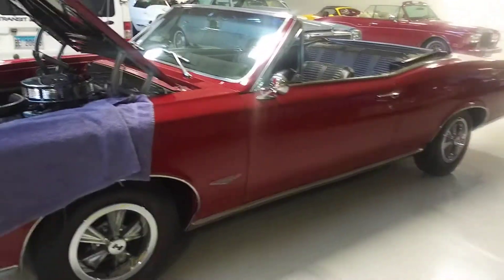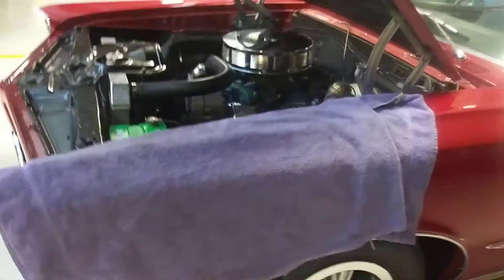1966 GTO suspension issue